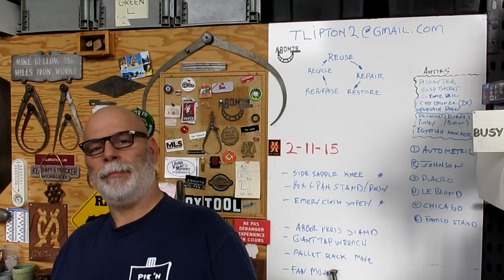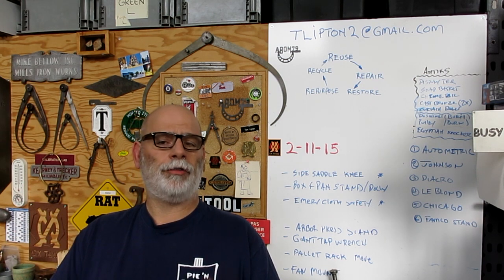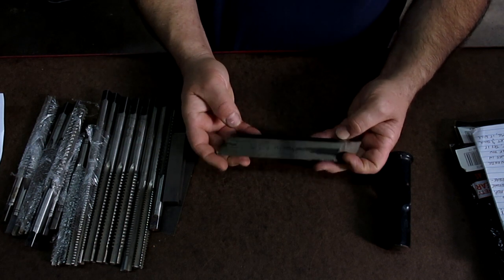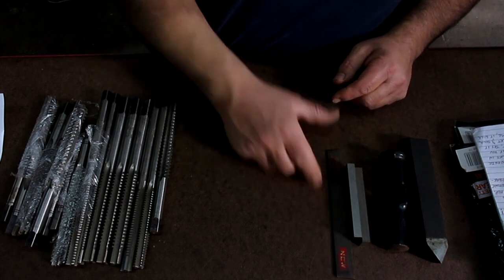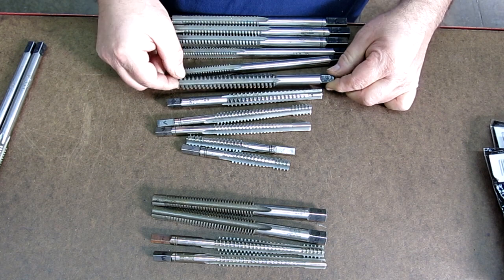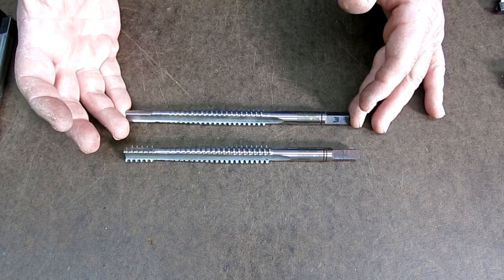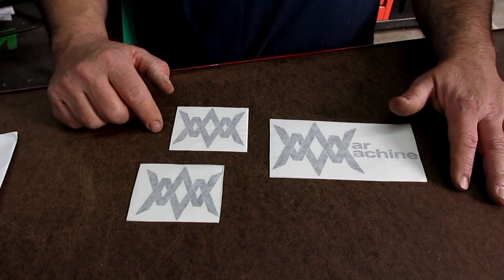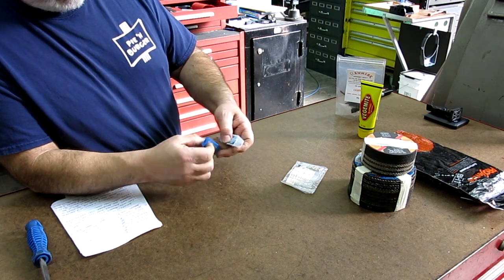Monday Night Meatloaf 73 Part 1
In this tasty two part meatloaf we look at some interesting viewer packages that showed up. I also show some of the things I'm working on behind the scenes for upcoming videos.